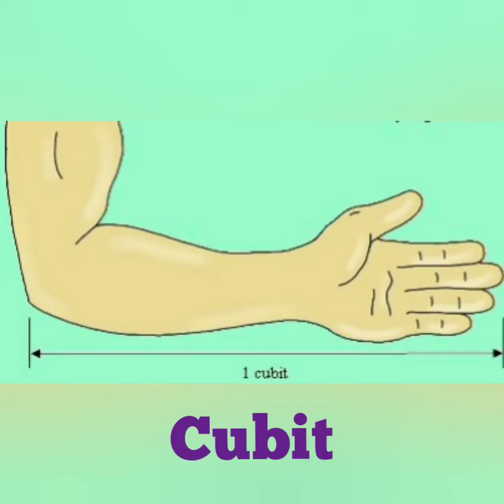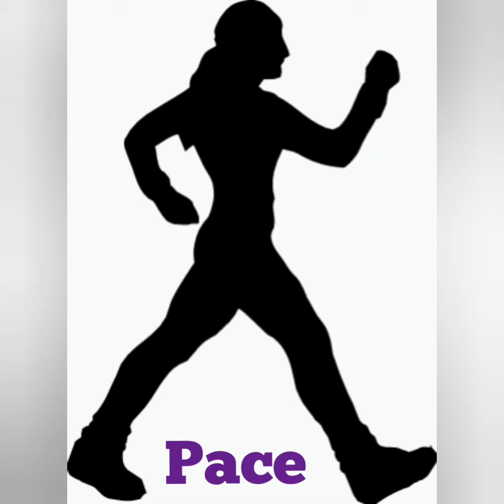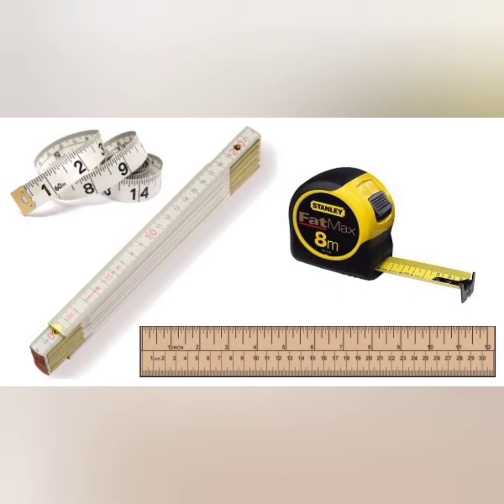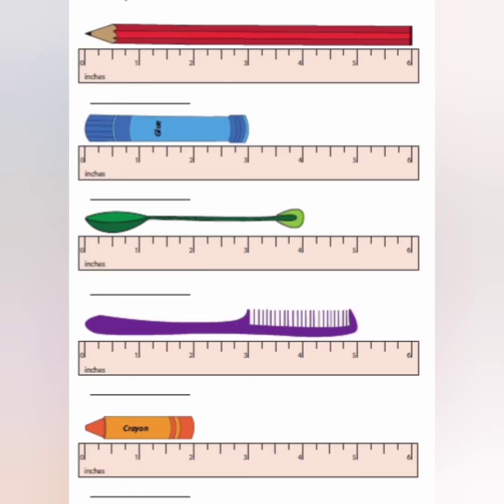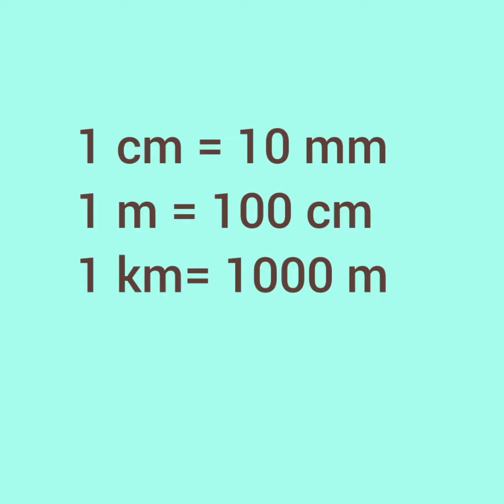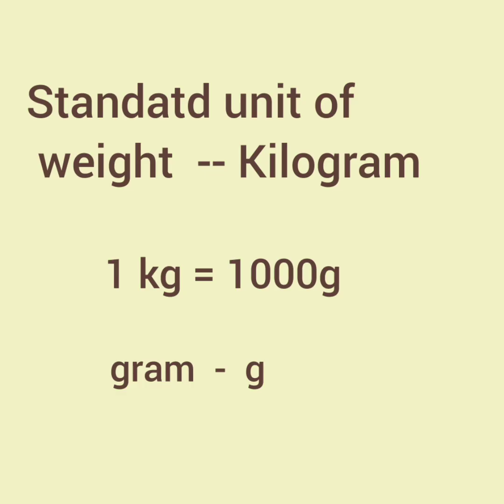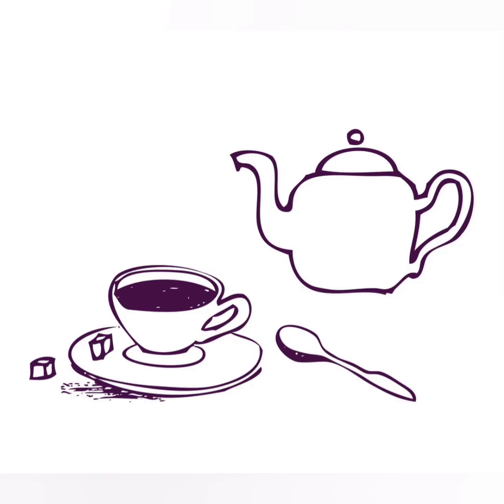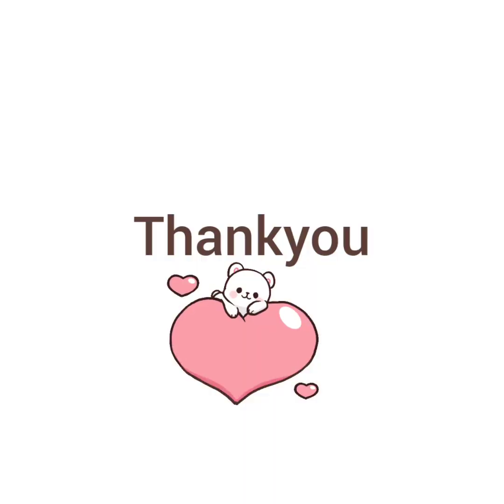Measurement/ Basic measurements of length, weight and capacity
metric Measures/ standard units
who invented metric Measures